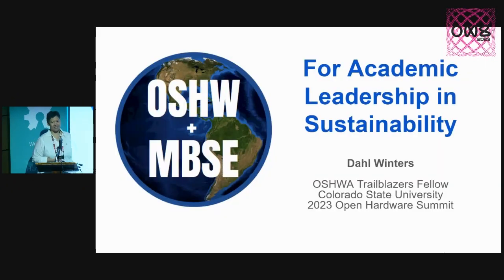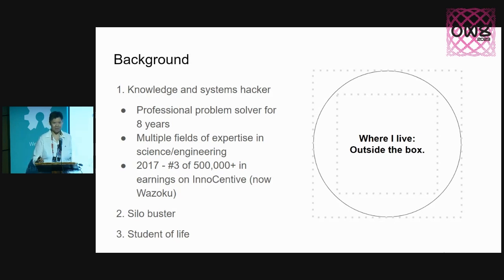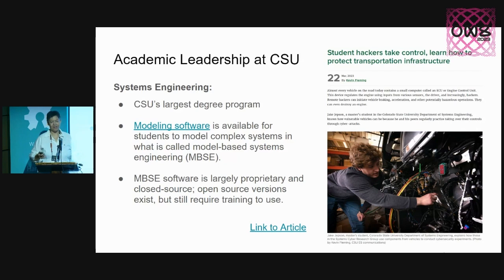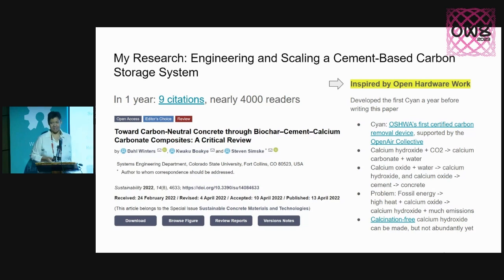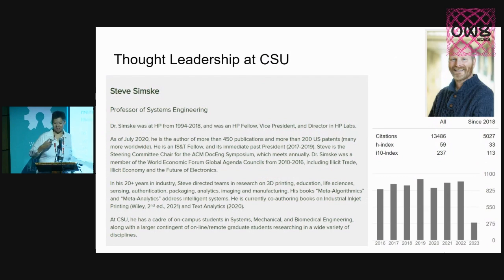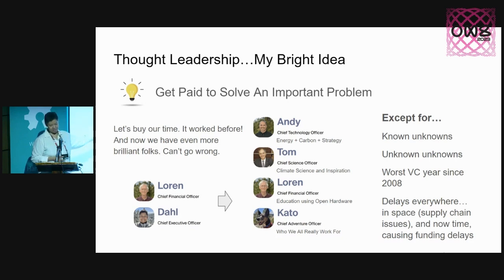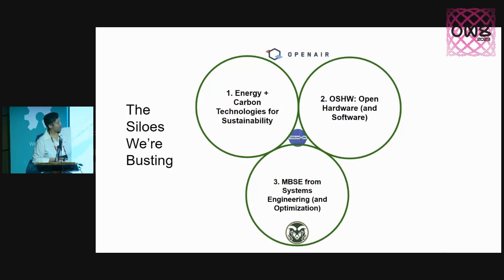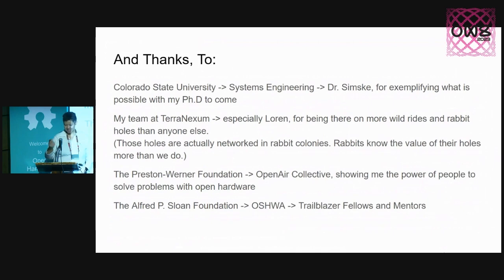Dahl Winters: OSHW + MBSE for Academic Leadership in Sustainability